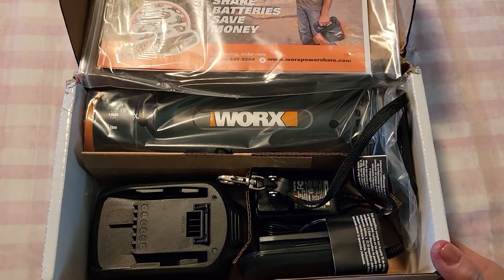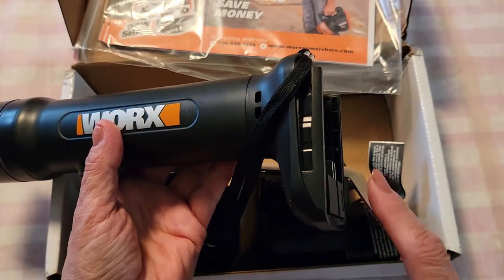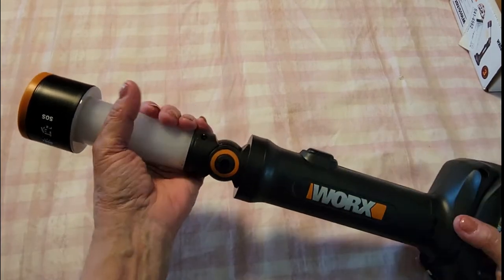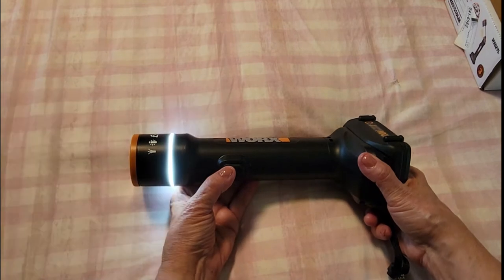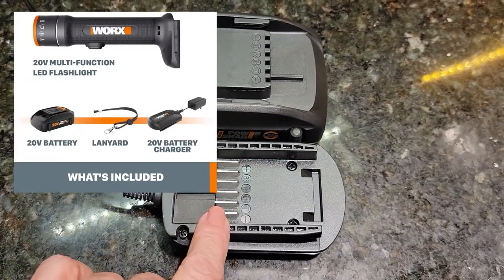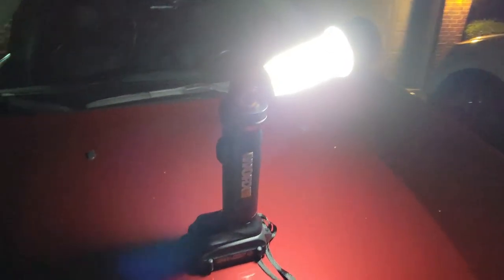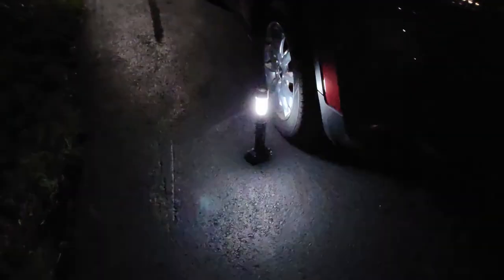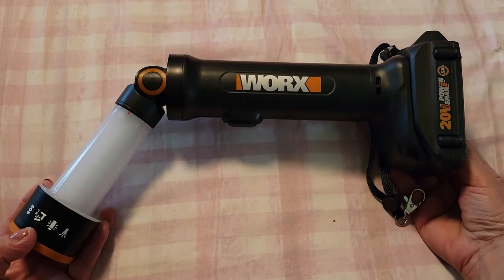WORX 20V Multi-Function LED Flashlight - Your Emergency Kit Essentials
Purchase the WORX 20V Multi-Function LED Flashlight
or
Purchase the WORX 20V Multi-Function LED Flashlight from the WORX